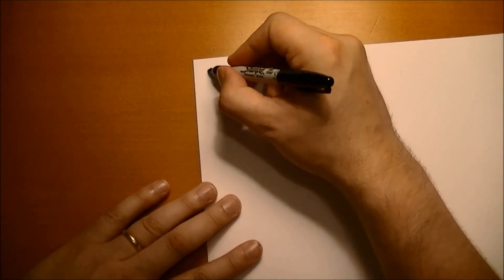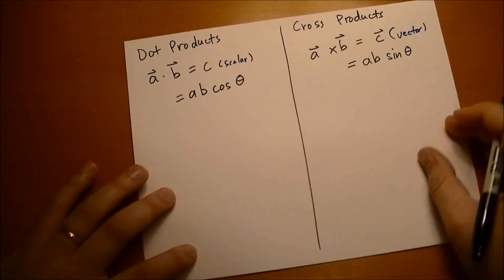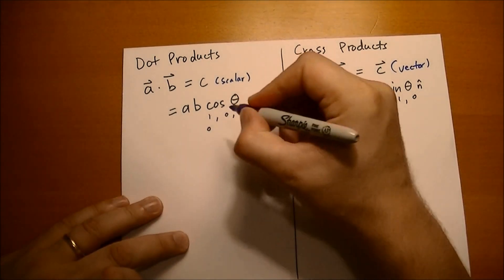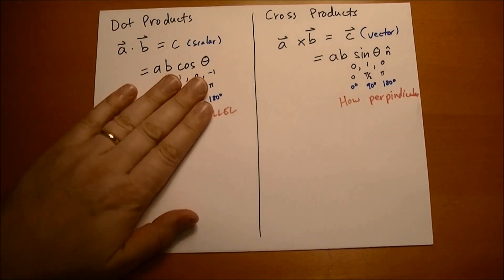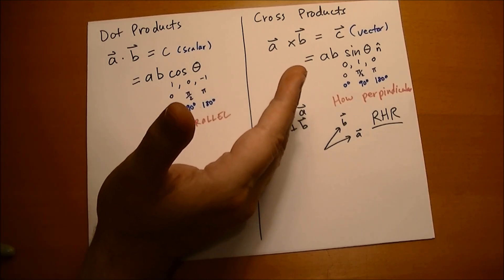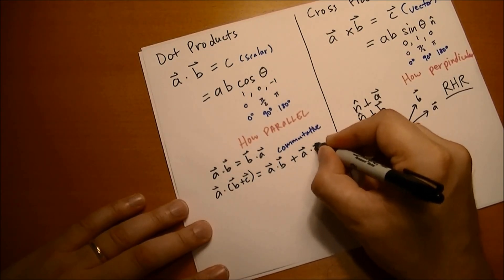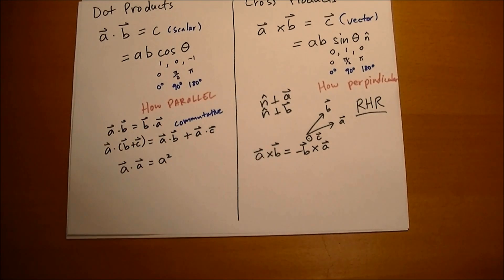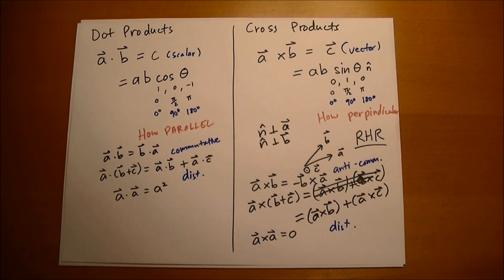Dot and Cross Products (old)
Please watch it there.

This is part of the Introduction to Electrodynamics series. Here, I compare the dot and cross products of two vectors from a geometric perspective.